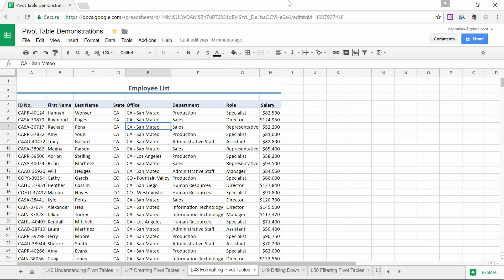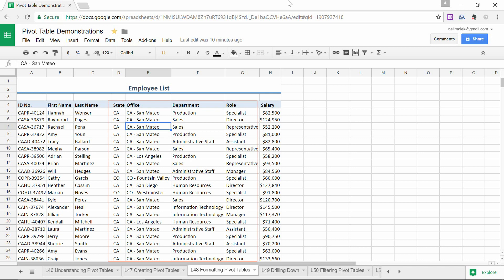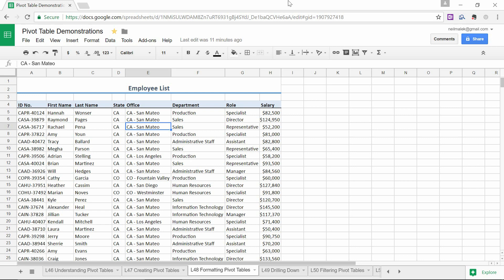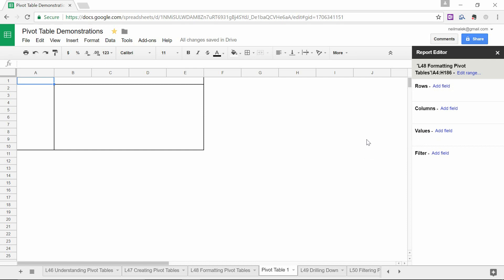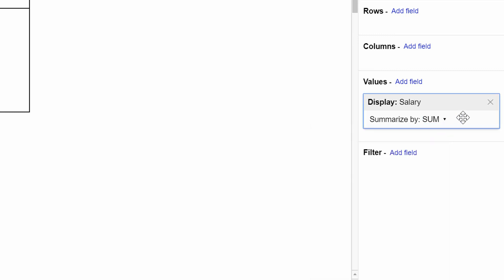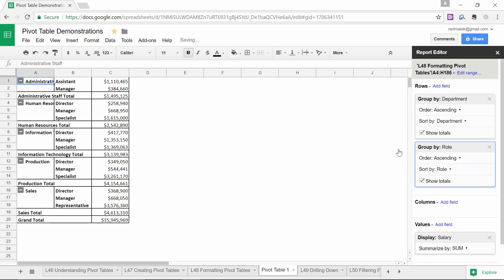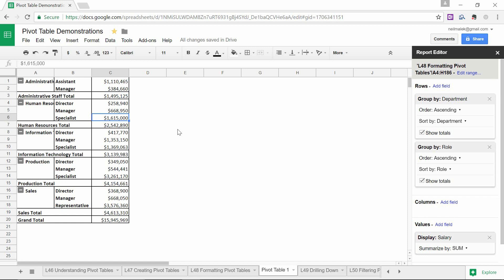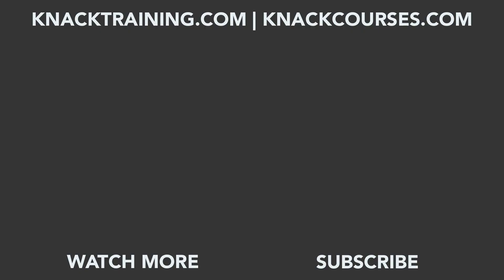Building Pivot Tables in Google Sheets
What is a Pivot Table? Can I make a Pivot Table in Google Sheets, like I can in Microsoft Excel? What are the sticking points I need to be aware of? Neil Malek from Knack Training recorded this video tutorial to let users of G Suite build the same powerful tools that Excel users have had for decades.